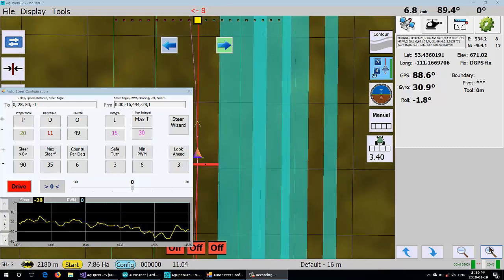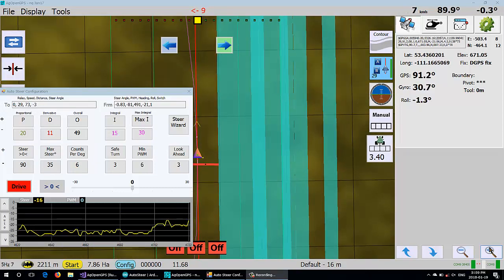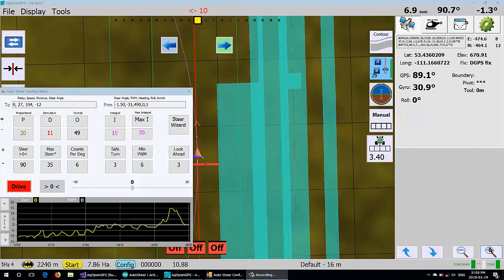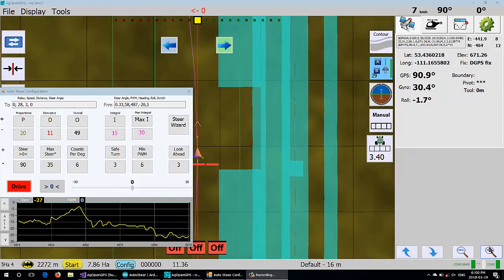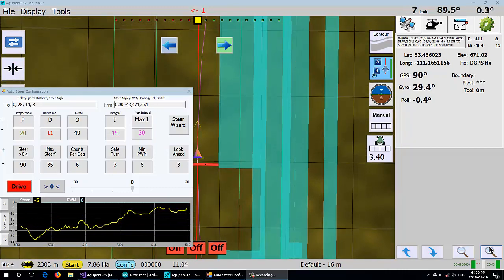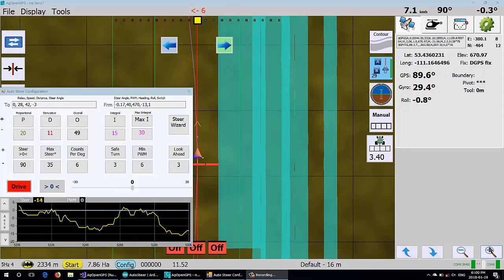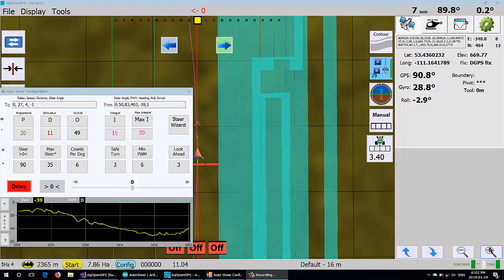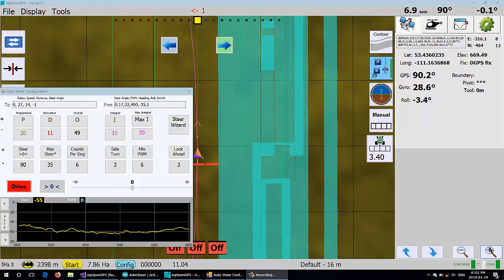Test Drive AgOpenGPS with latest developments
Trying out the sidehill drift compensation on snowy hills.